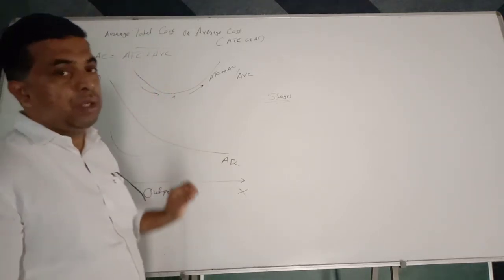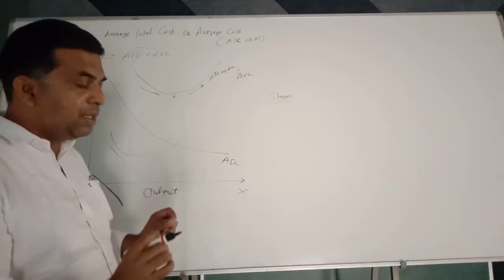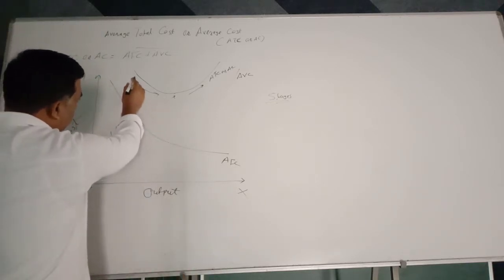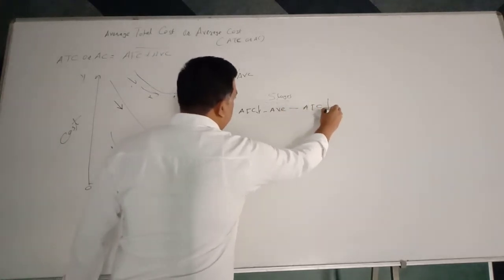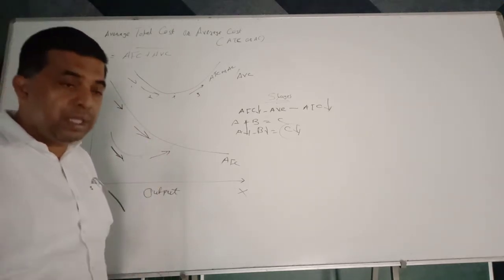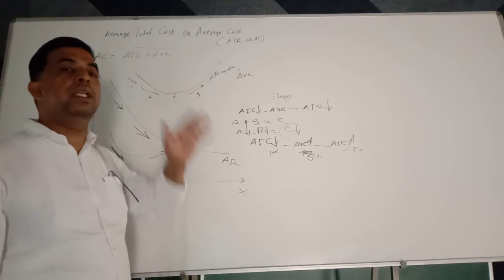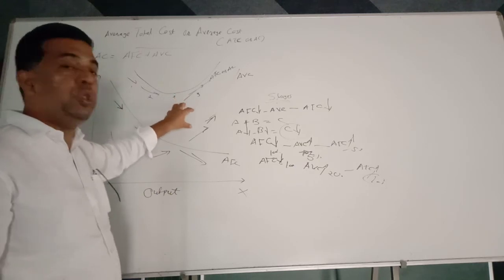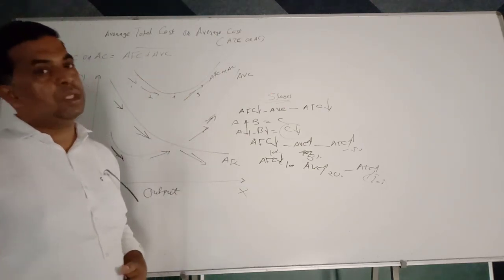Average Total cost